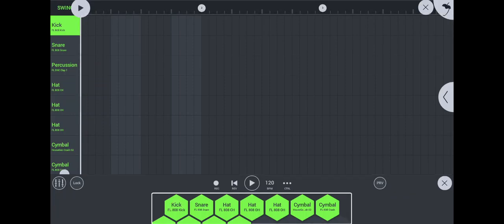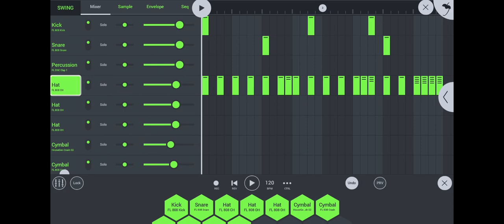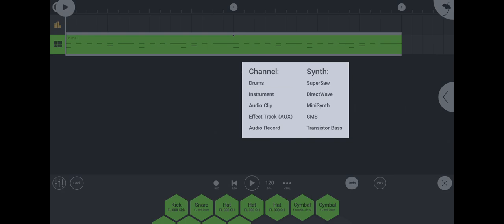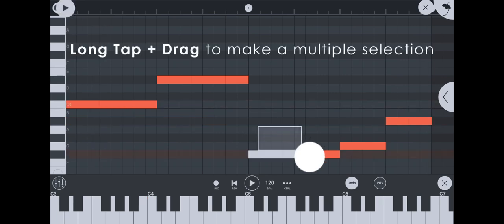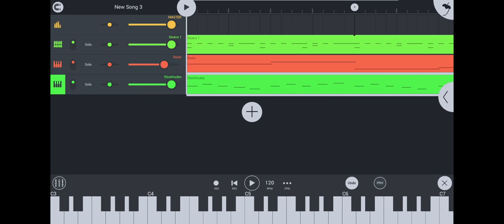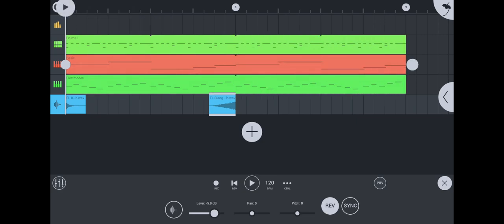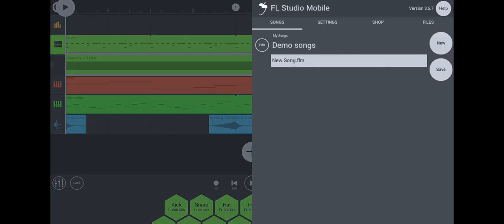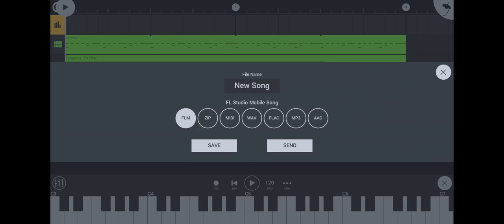FL studio me song ko rimix song rimix FL studio